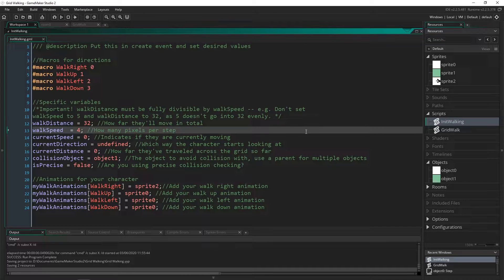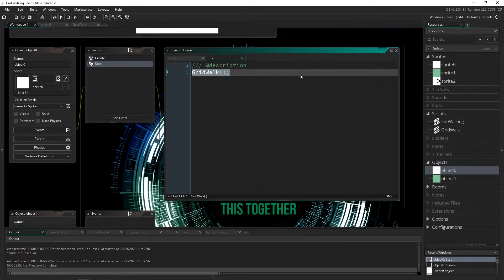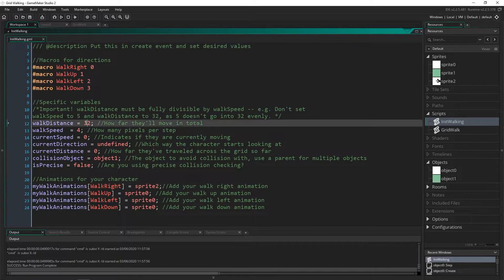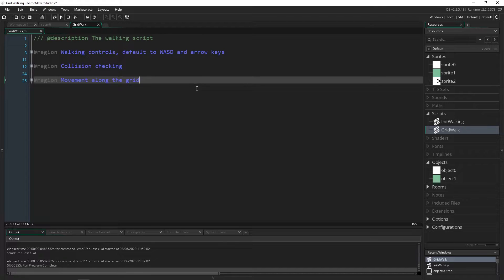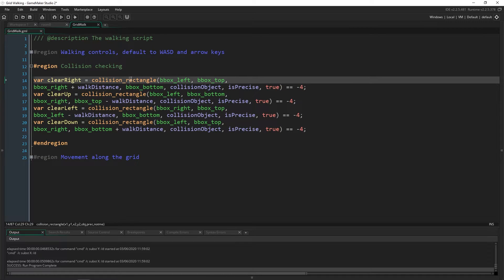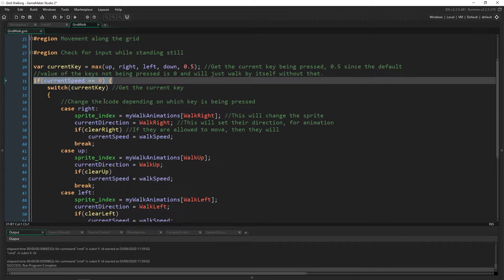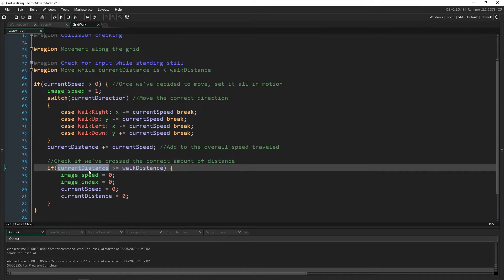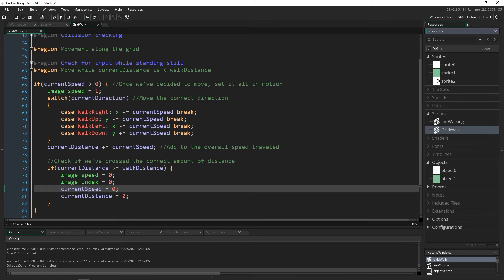Modular Grid Walking System - GameMaker Studio 2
Check out a modular grid walking system I've designed! Project is available to download in the comments.